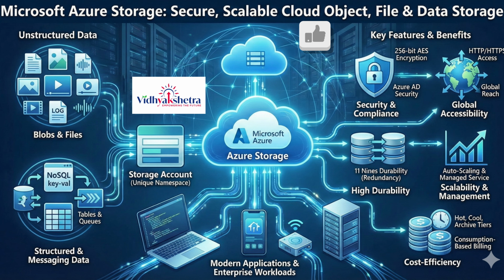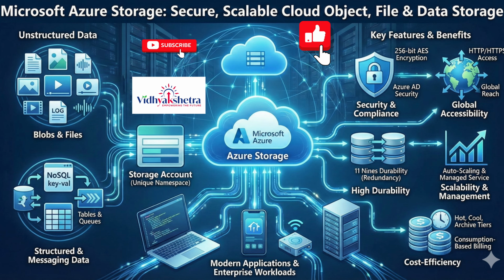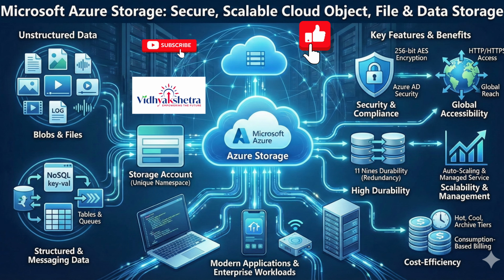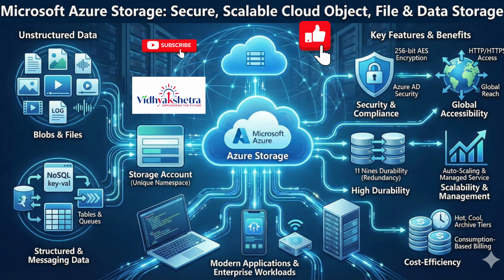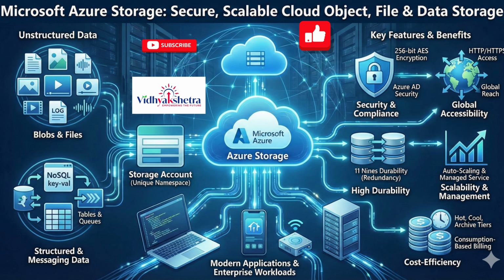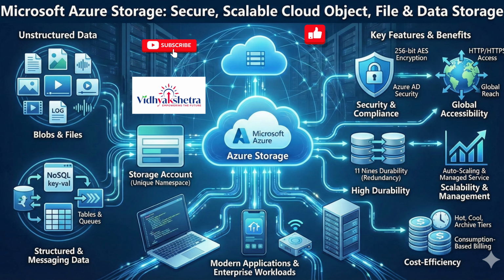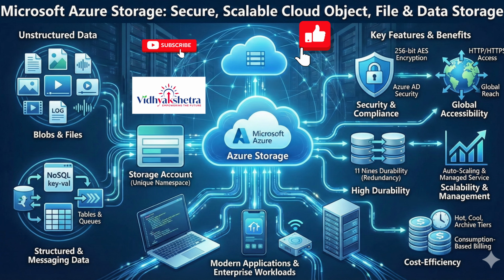Microsoft Azure Storage Explained | Complete Summary with Real-World Use Cases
This video provides a clear and complete summary of Microsoft Azure Storage, covering what it is, how it works, and when to use each storage service. It is designed to give learners a strong conceptual foundation along with real-world architectural understanding.

You’ll learn how Azure Storage supports massive scalability, high availability, security, and cost-efficient data management, making it a core building block for modern cloud and enterprise applications.

📦 Azure Storage Services at a Glance

Azure Blob Storage – Object storage for large unstructured data like images, videos, documents, and backups

Azure File Storage – Managed cloud file shares using SMB/NFS for shared access

Azure Queue Storage – Messaging service for asynchronous processing and microservices communication

Azure Table Storage – High-performance NoSQL key-value storage for metadata and fast lookups

Azure Storage provides enterprise-grade security using:

Azure Active Directory (RBAC)

Managed Identity (no secrets in code)

Shared Access Signatures (temporary access)

Encryption at rest (AES-256) and in transit (HTTPS)

🌍 Availability & Reliability

Data is protected using multiple replication options:

LRS, ZRS, GRS, and GZRS
These ensure durability, fault tolerance, and disaster recovery.

🏗 Real-World Architecture Insight

In production systems, Azure Storage services are often combined:

Blob for files

Queue for background processing

Table for metadata

Files for shared access

This approach creates scalable, secure, and maintainable cloud solutions, especially in .NET Core and microservices architectures.

Azure beginners and intermediate learners

.NET / ASP.NET Core developers

Cloud architects and system designers

AZ-900 & AZ-204 certification candidates

By the end of this video, you’ll have a clear mental model of Azure Storage and know how to apply it in real applications.

Azure Storage Summary
Azure Blob File Queue Table
Azure Storage Explained
Azure Cloud Storage
Azure for .NET Developers
Azure AZ-900 Storage
Azure AZ-204 Storage

Azure Storage
What is Azure Storage
Azure Storage explained
Azure Storage security
Azure Storage ASP.NET Core
Azure Storage microservices
Azure Storage real world examples
Azure certification preparation